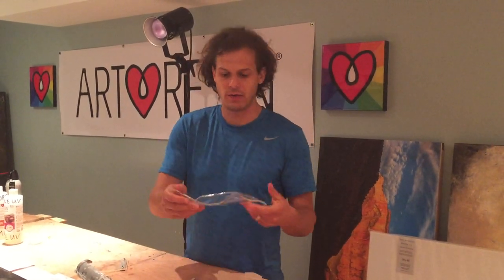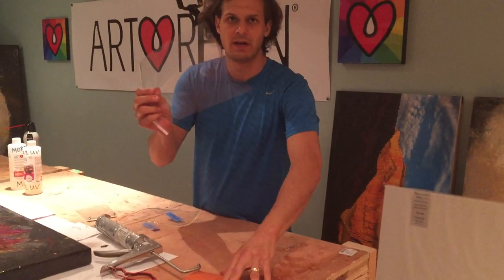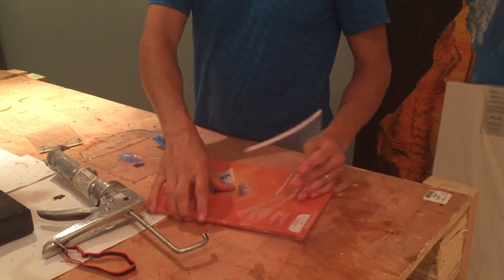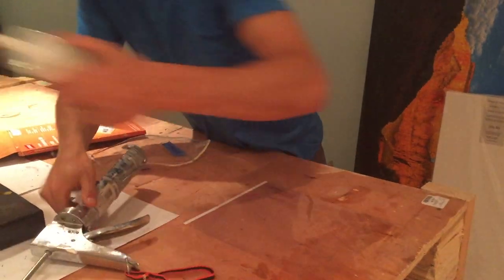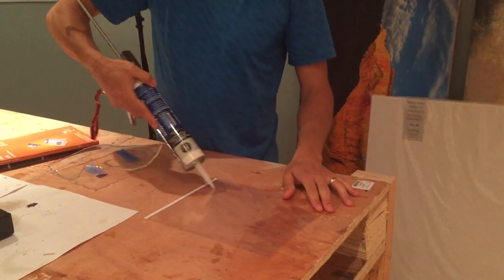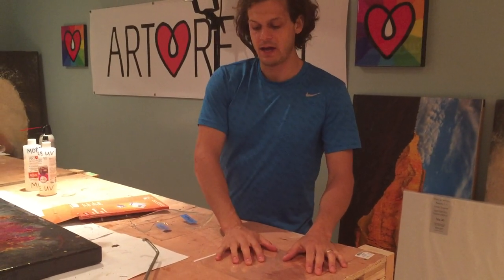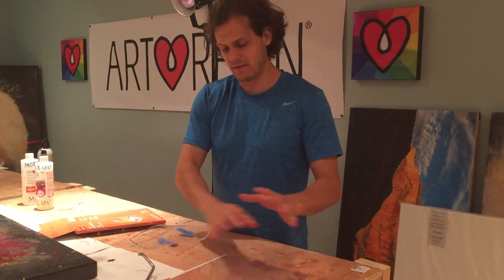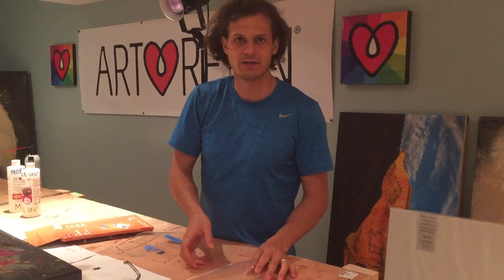How To Make Flat Clear Sheets of ArtResin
Clear Epoxy Resin Sheets!  Yes Please :) - Transparency Paper and Silicone! BAM!  Happy to answer any and all questions with a video... ALL we do is resin - all day every day :)